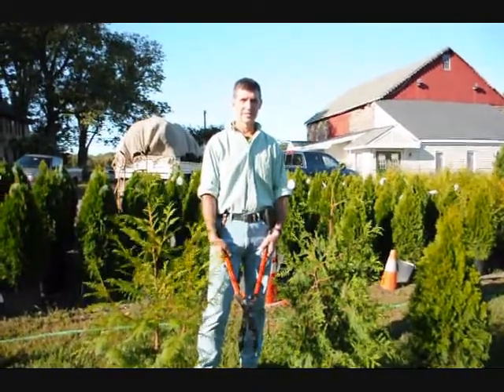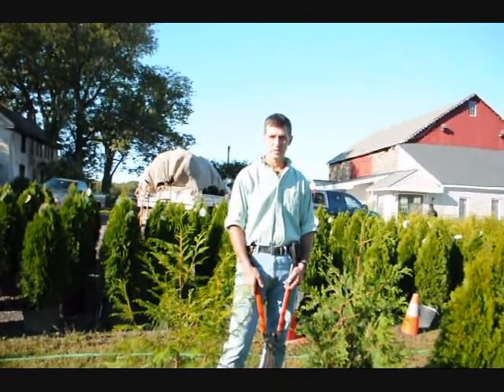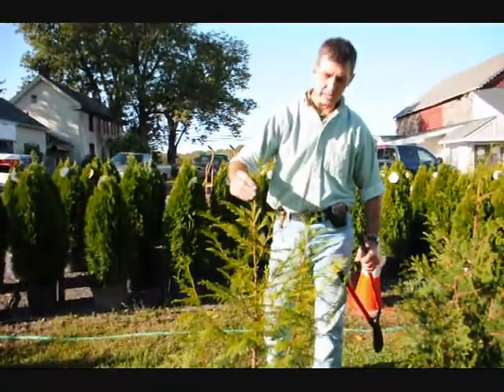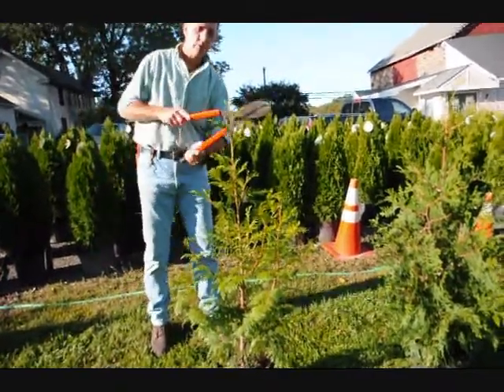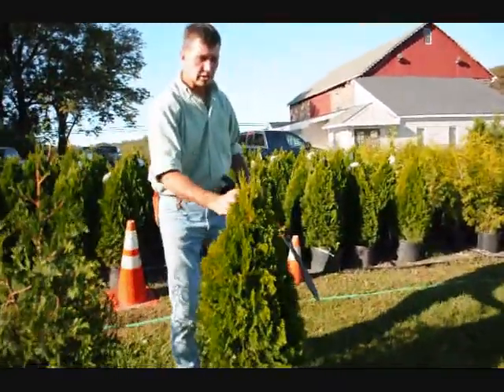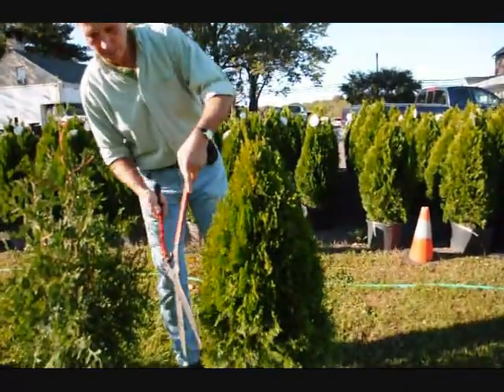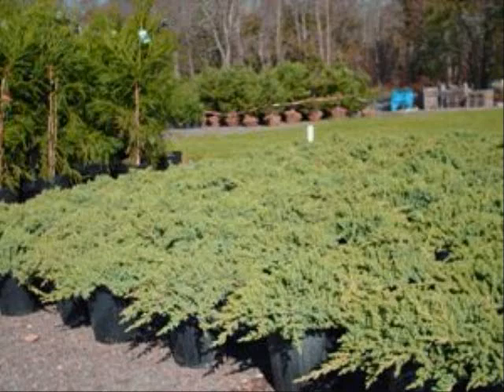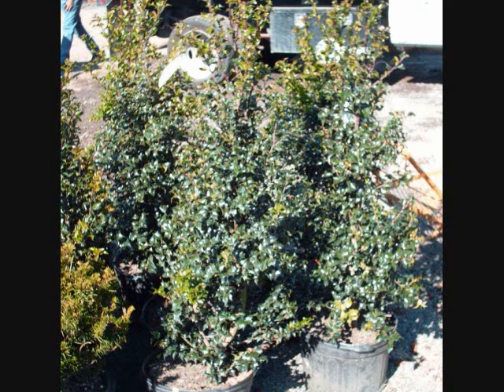How video Pruning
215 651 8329 how to prune arborvitae We dliver and plant Arborvitae into Newtown Grant
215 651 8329 how to prune arborvitae We dliver and plant Arborvitae into Newtown Grant
Stoopville
Strawntown
Sundale
Taylorsville
Thornridge
Tinicum
Torresdale Manor
Tradesville
Traymore
Trevose
Trevose Heights
Trumbauersville*
Tullytown*
Uhlerstown
Upper Black Eddy
Upper Emilie
Vermilion Hill
Village Shires
Violet Wood
Warminster
Warminster Heights
Warminster Village
Warrington
Washington Crossing
Weisel
West Bristol
Wheat Sheaf
White Horse
Whitewood